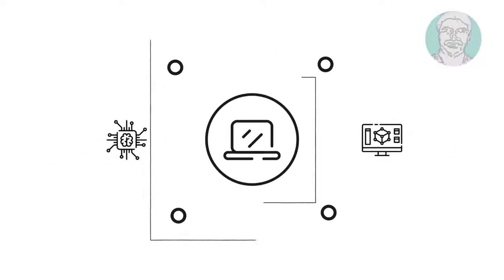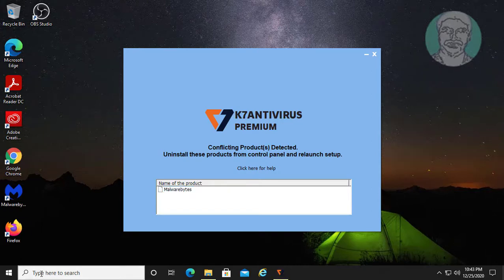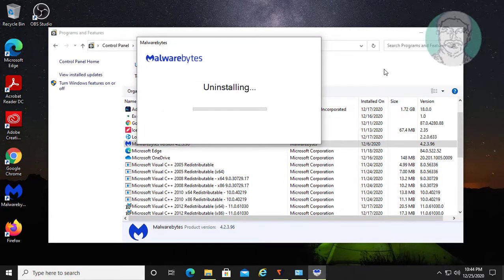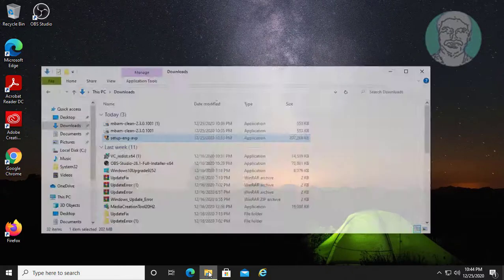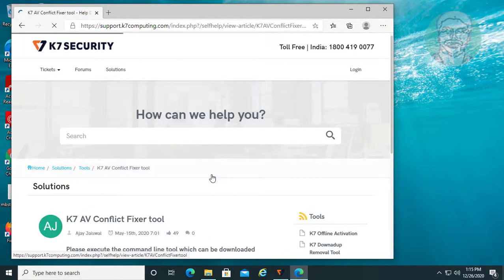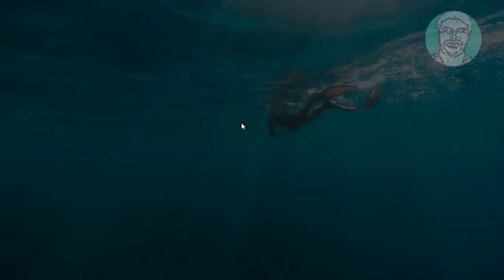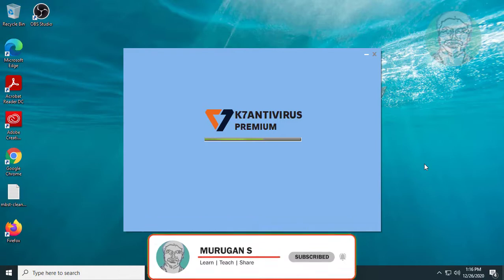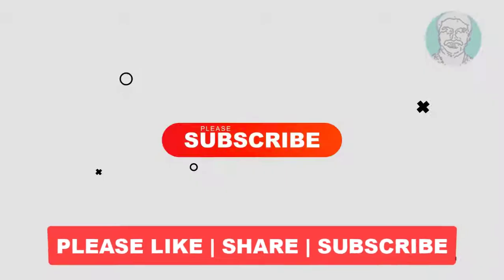Fix Unable to Install K7 Antivirus Due to the Presence of other Anti-Virus Products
This Tutorial helps to Fix Unable to Install K7 Anti-virus Due to the Presence of other Anti-Virus Products